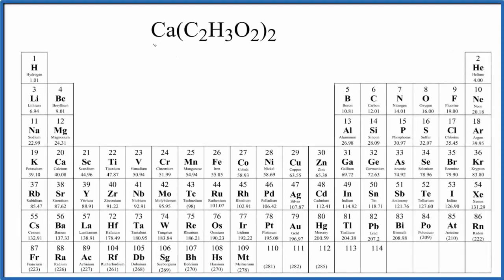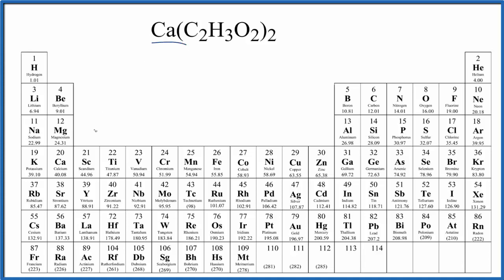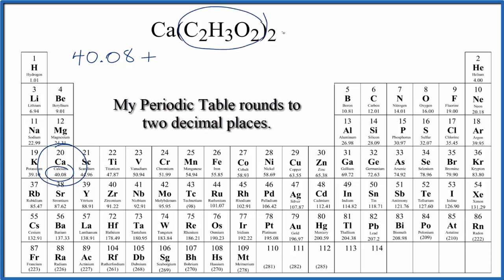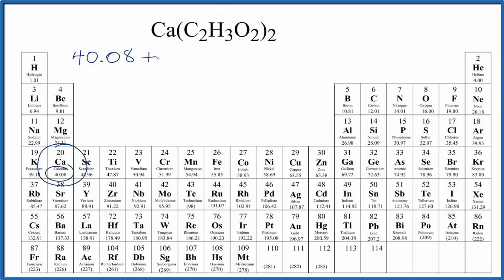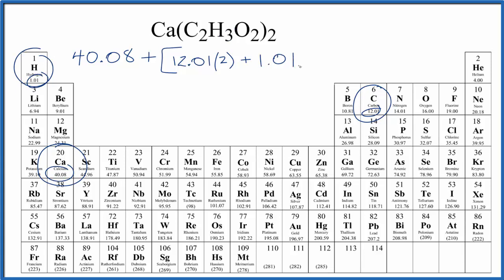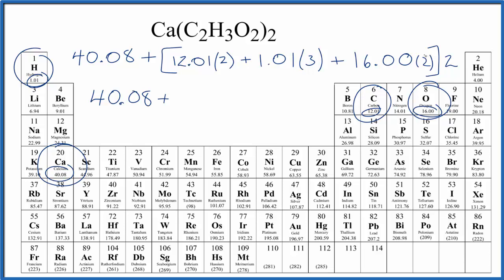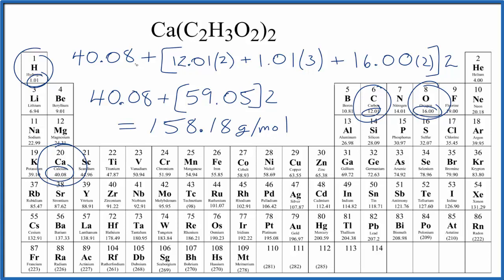How to Calculate the Molar Mass of Ca(C2H3O2)2: Calcium acetate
Explanation of how to find the molar mass of Ca(C2H3O2)2: Calcium acetate.